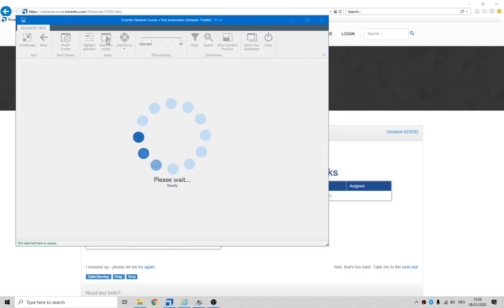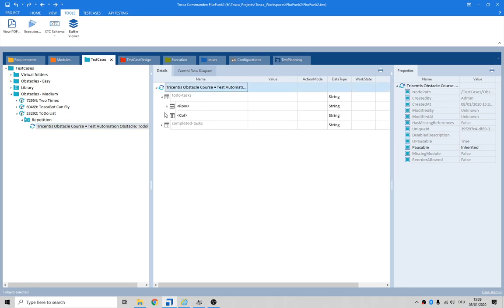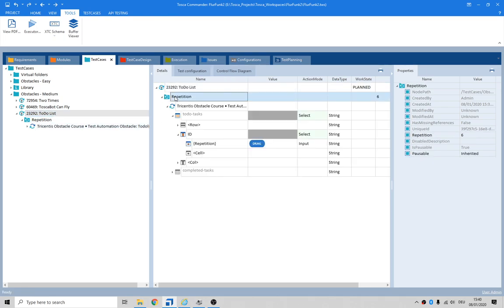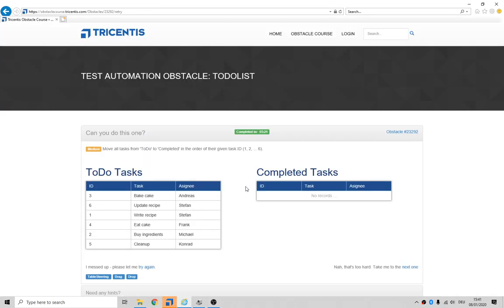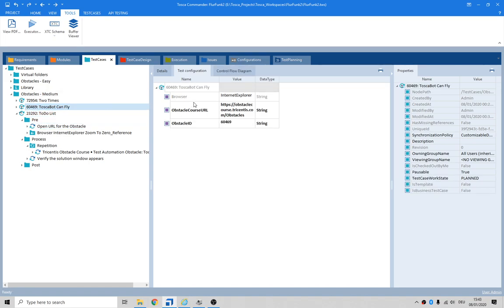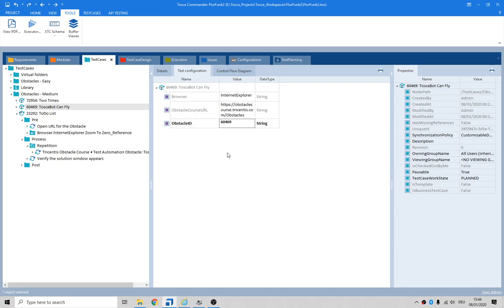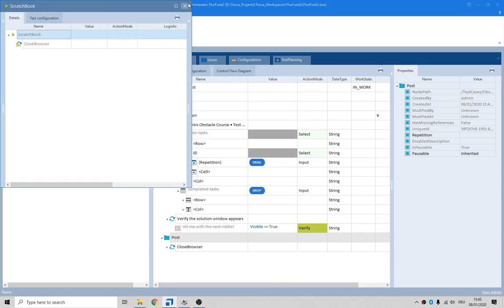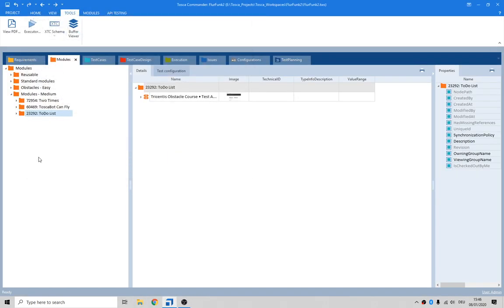Tosca Tutorial | Obstacle Course 23292 ToDo List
Not gonna lie, this one had me scratching my head for a little while, but once it came back to me, it's straight forward.